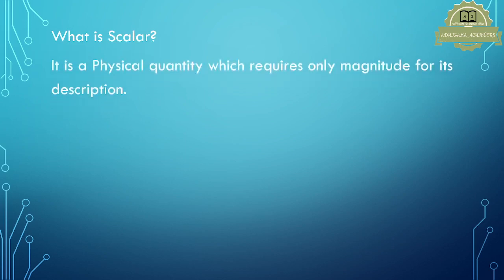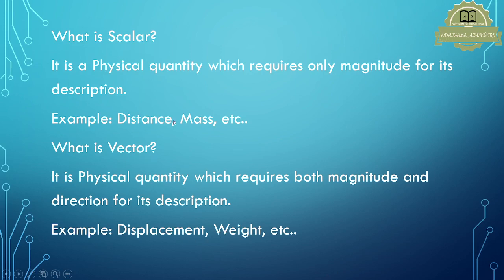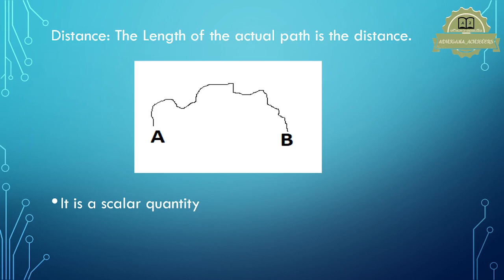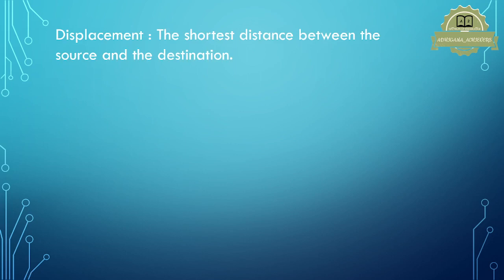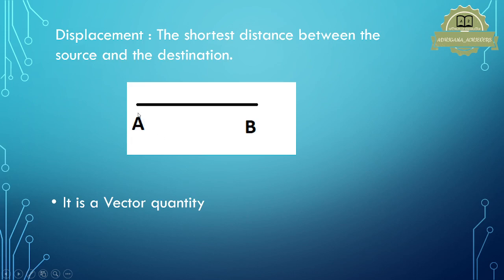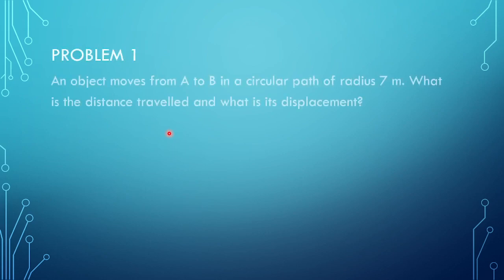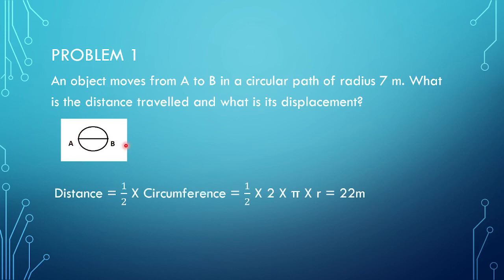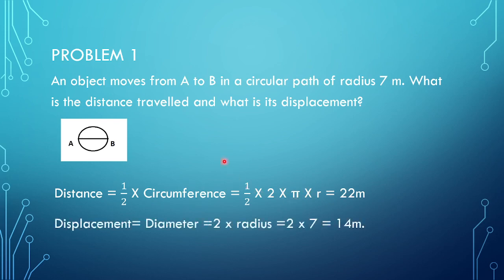Distance and Displacement |Adhigamana Achievers |Summer class|Regular class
Adhigamana Achievers
Summer class Regular Class